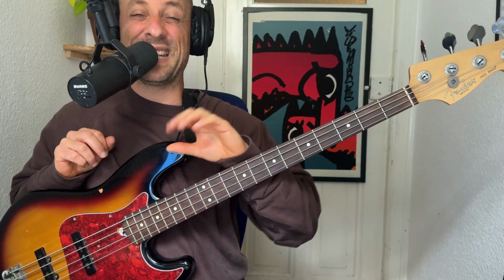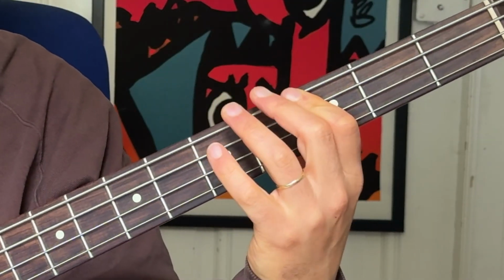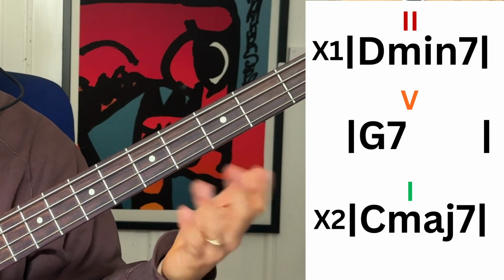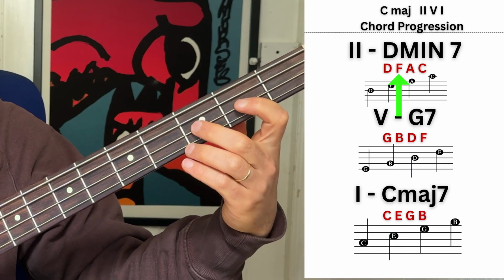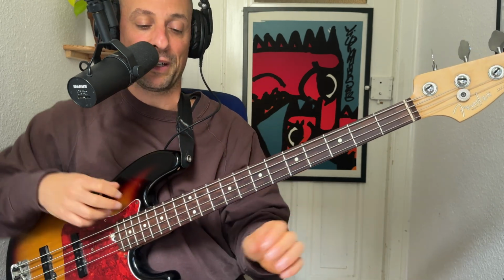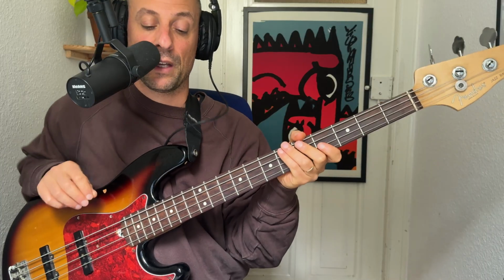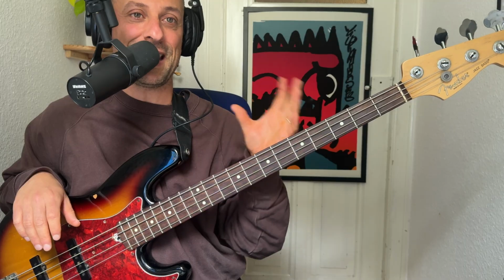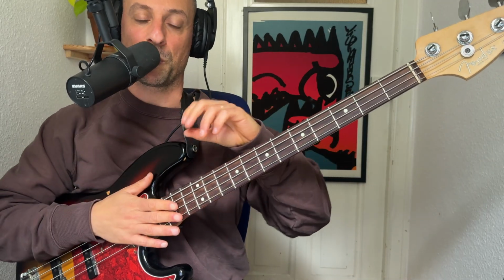Unlocking Jazz Bass: Deconstruct II–V–I Improvisation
🎯 Join my Bass Circle Membership — get weekly bass lessons, structured exercises, exciting monthly challenges, and access to a vibrant community with my live feedback sessions to help you grow fast!

The II–V–I chord progression is the foundation of jazz — and understanding it is the key to unlocking true freedom on the bass.
In this jazz bass tutorial, I’ll show you how to deconstruct and master II–V–I improvisation, so you can move through chord changes smoothly, create melodic bass lines, and finally feel comfortable playing jazz.

You’ll learn:
✅ How to connect chords across the fretboard with confidence
✅ The secret shapes every jazz bassist should know
✅ How to improvise over II–V–I progressions without getting lost
✅ Simple methods to make your bass lines sound expressive and musical

This jazz bass lesson is perfect for intermediate players who want to sound more professional, understand harmony deeply, and get comfortable with improvising over chord changes.

👉 Watch now to master II–V–I on bass and start grooving like a real jazz player.